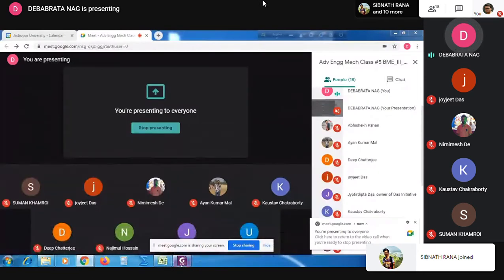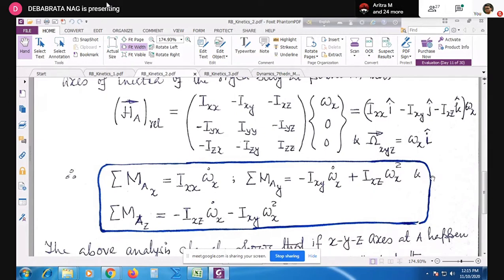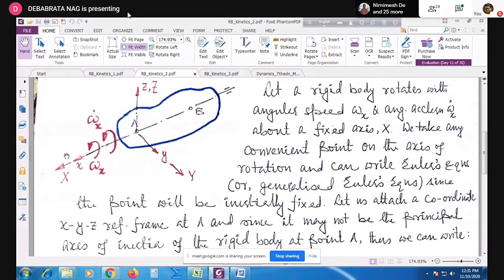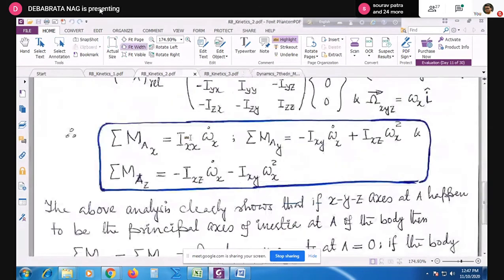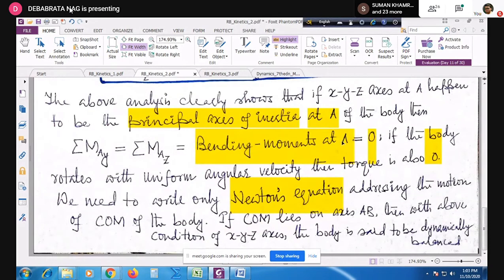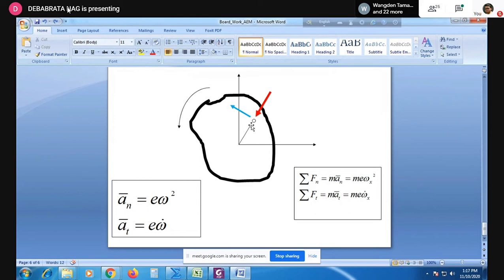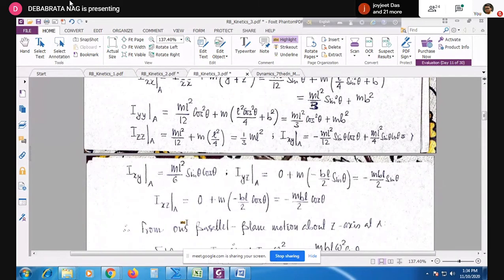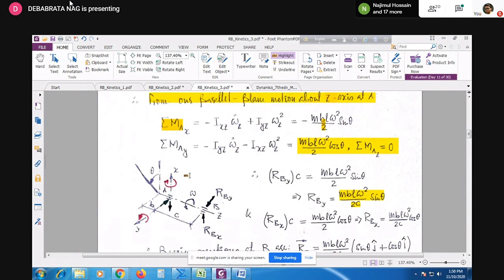Advanced Engineering Mechanics Class- 7 (10/11/2020)